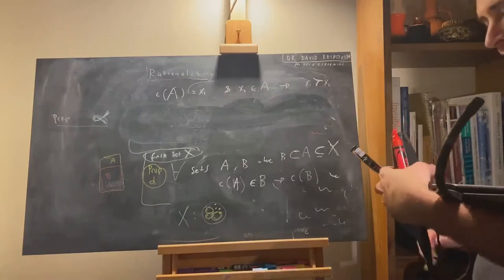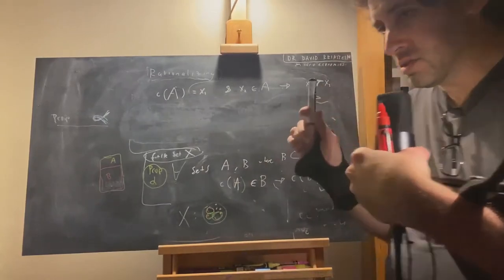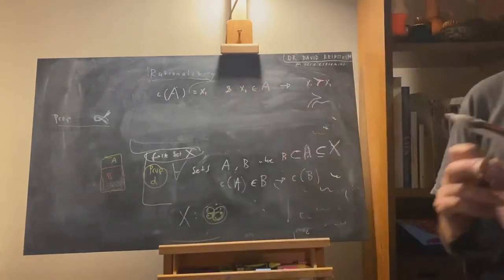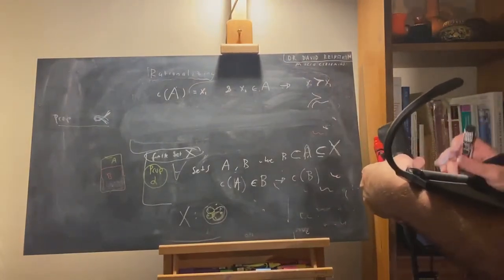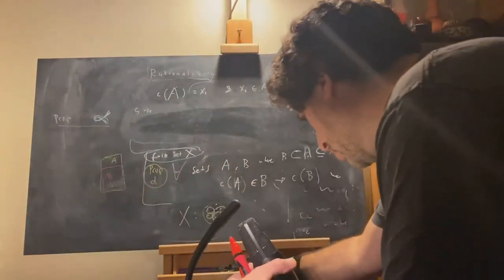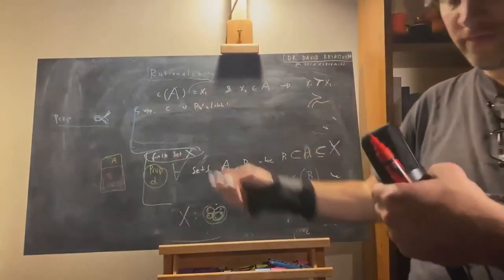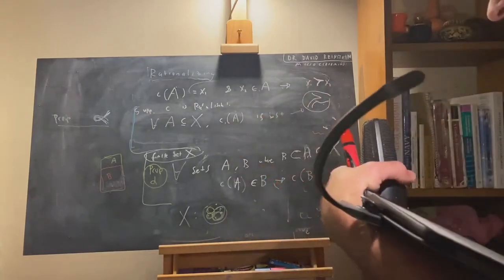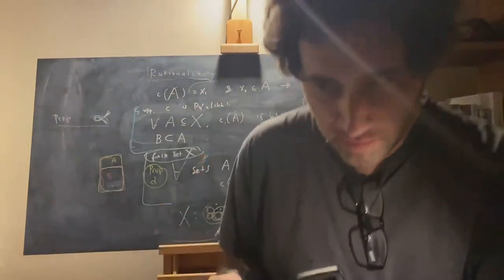Proof that rationalisable choice function implies 'property alpha'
Sorry, I could have done this faster, when I have time I'll try to do it more quickly and simply.